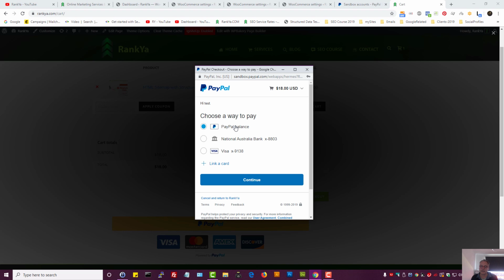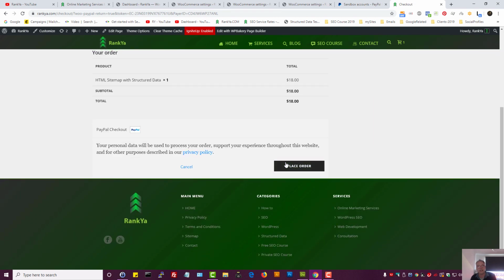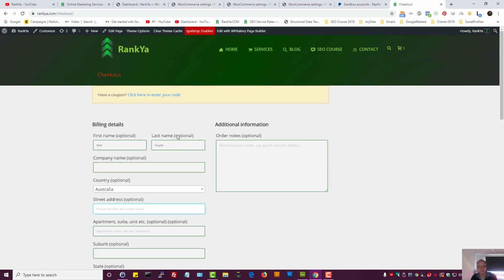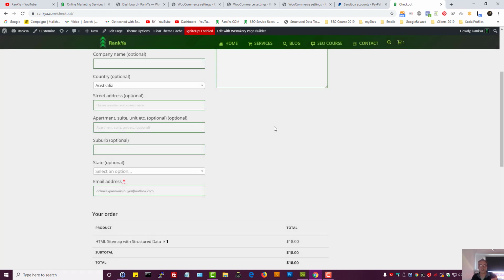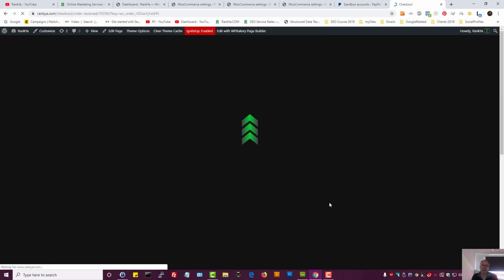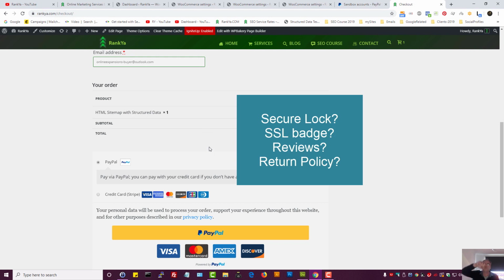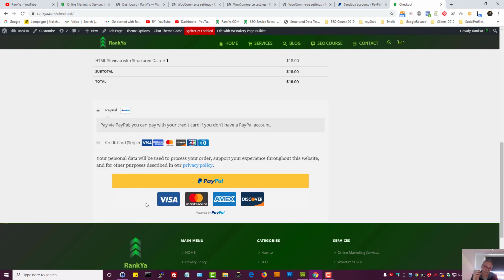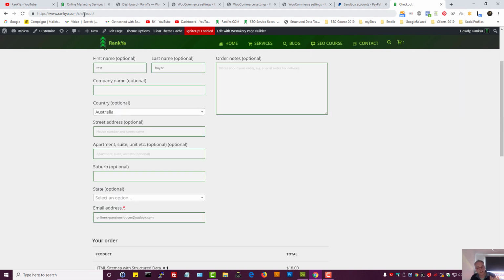How to Add PayPal & Credit Card Payment Gateway in WooCommerce - Testing The Payment Process